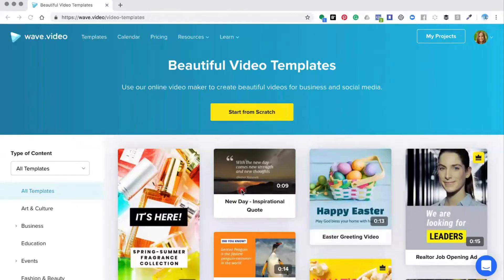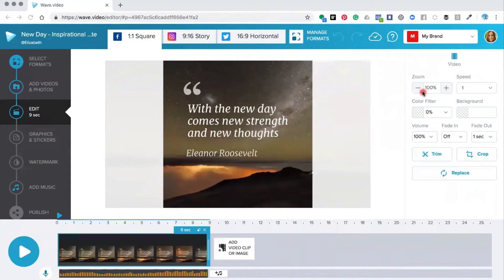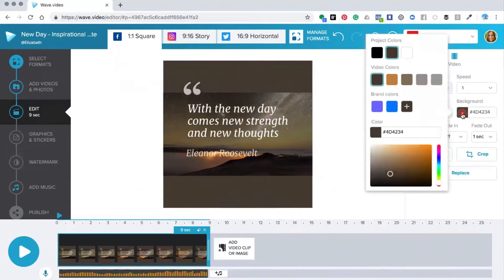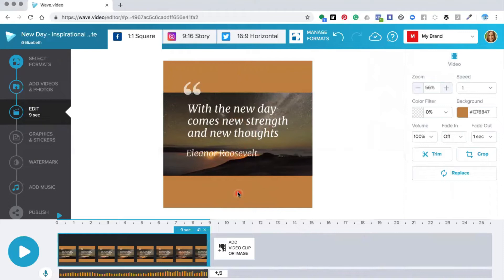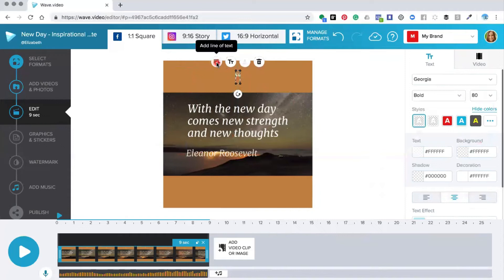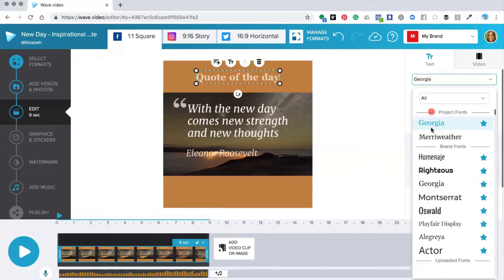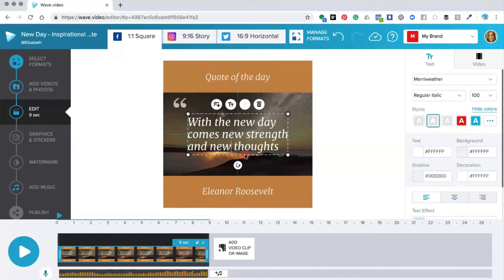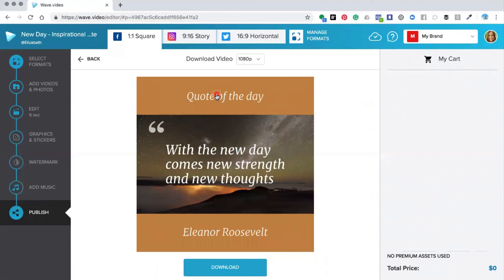How to Add Text at the Top/Bottom of your video in Wave.video | Tutorial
Want to add text at the top/bottom of your video? In Wave.video you can do it easily! Watch this quick tutorial to learn how.

First, you need to use zoom in/out feature in the Wave.video editor.
Then you can choose a background color and add a text at the bottom or at the top of your video!